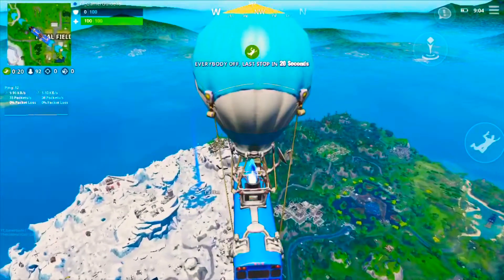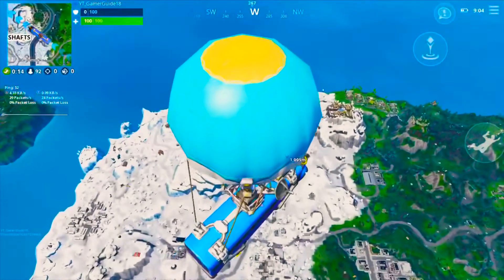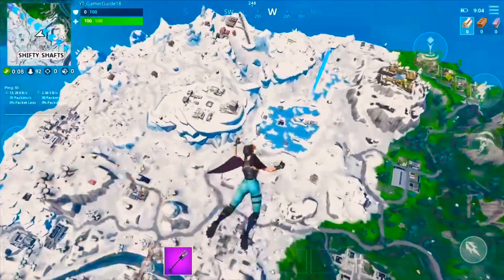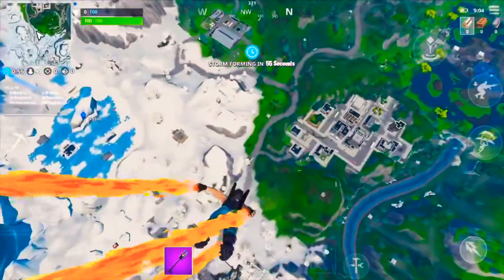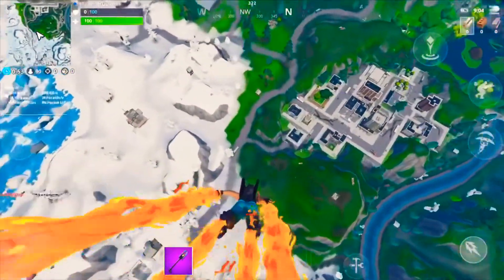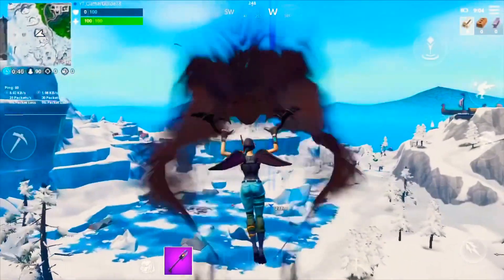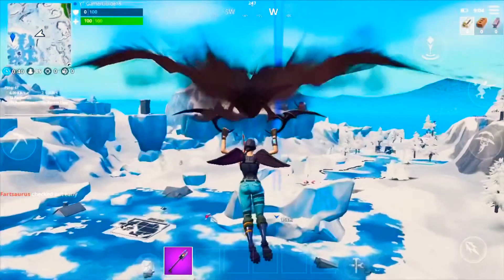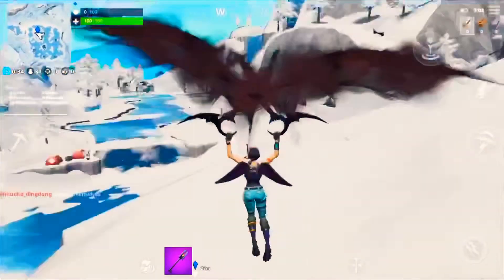Week 8 Secret Banner Icon Location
Once you have done this you will be entered into a giveaway for when I reach 1,000 Subscribers. Thanks!!!